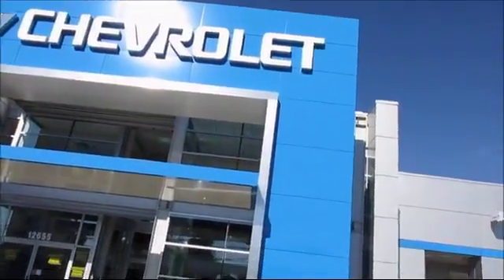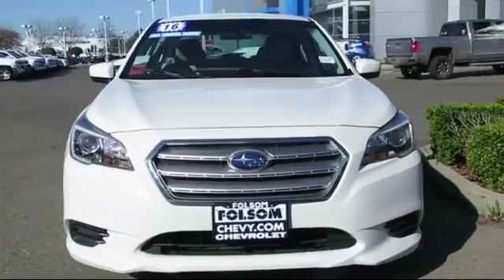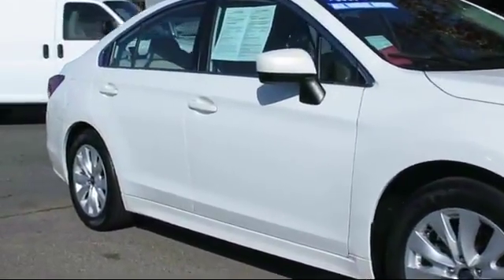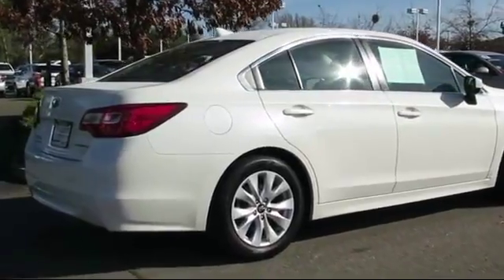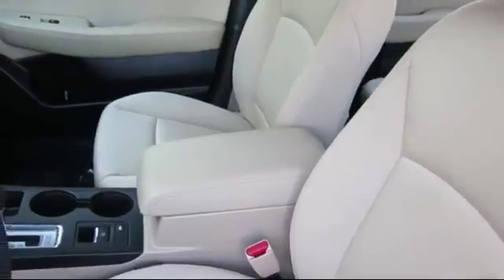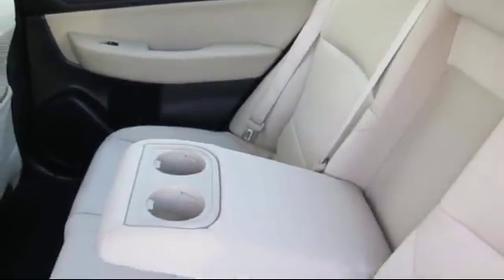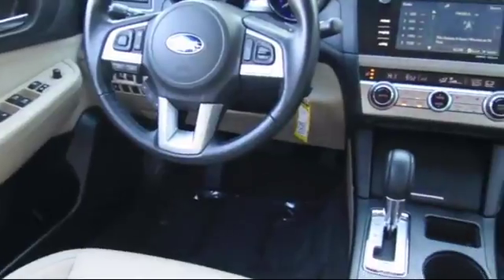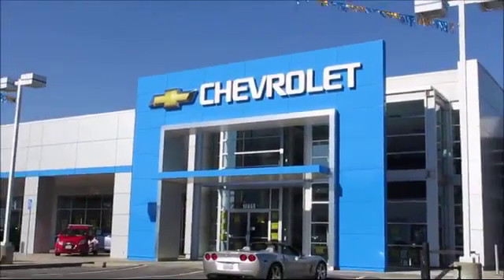2016 Subaru Legacy Sedan 2.5i Sacramento Roseville Elk Grove Folsom Stockton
2016 Subaru Legacy Sedan 2.5i-Stock Number: 9323R Vin:4S3BNAC69G3049271 Previous Rental.

Folsom Chevrolet
12655 Auto Mall Circle